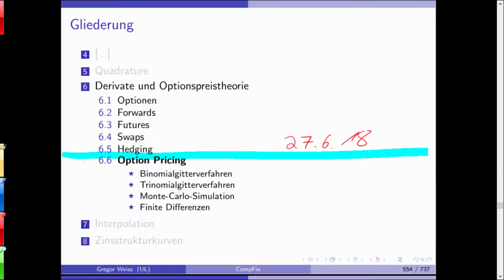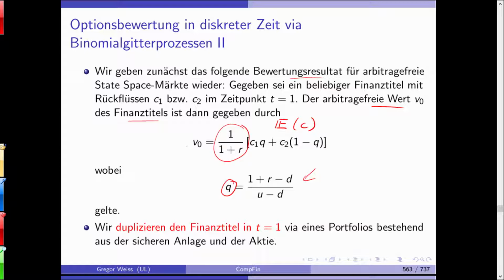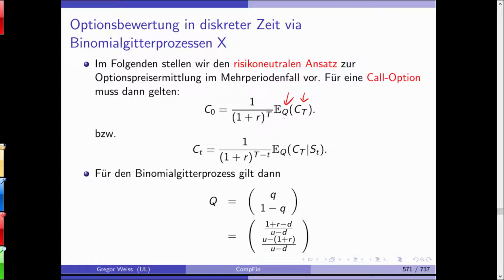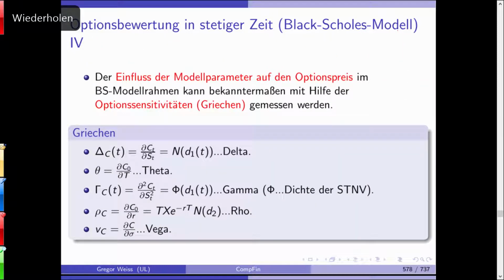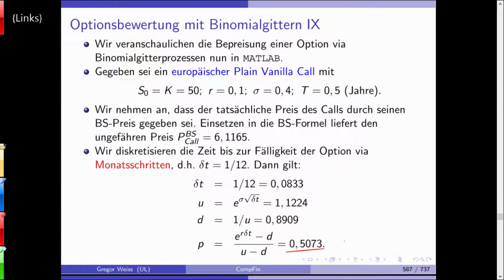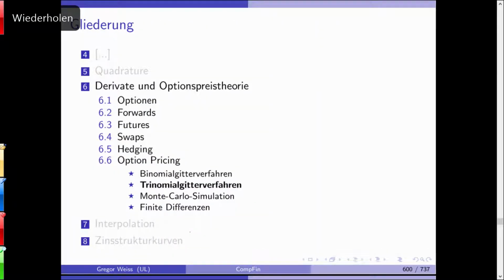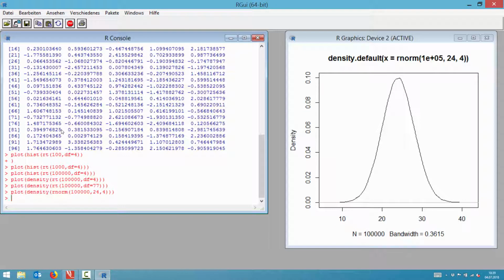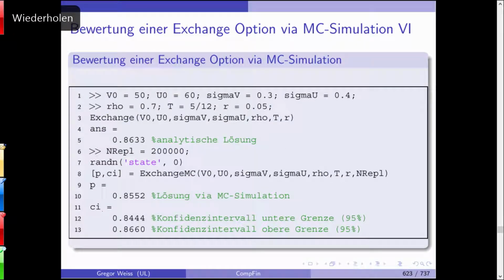Computational Finance - Summer term 2018 - Lecture 12